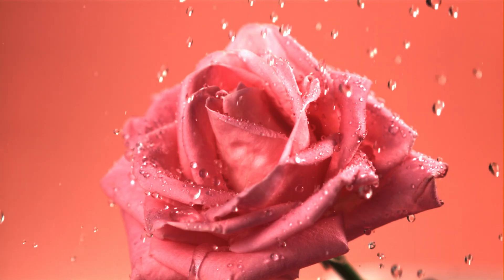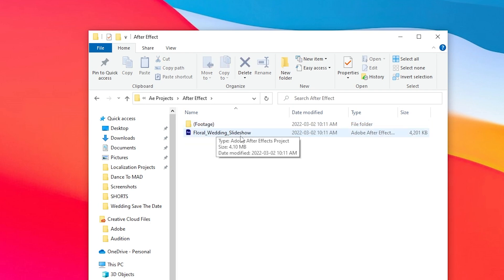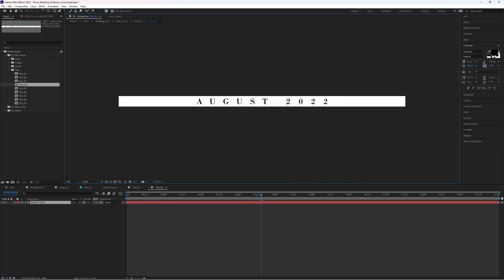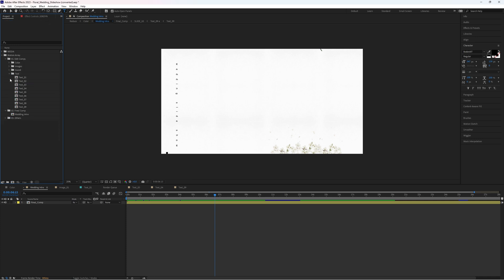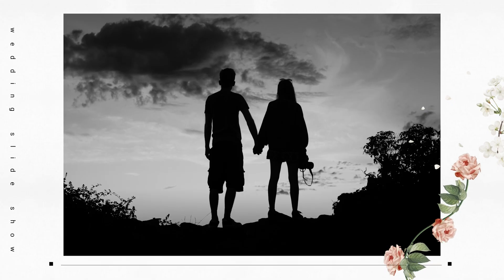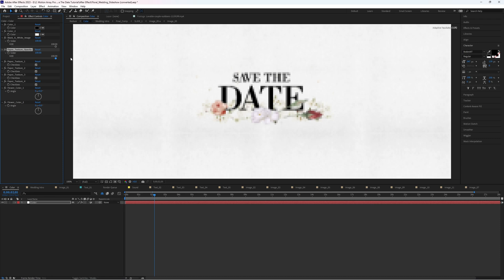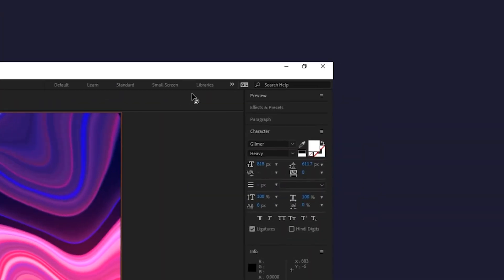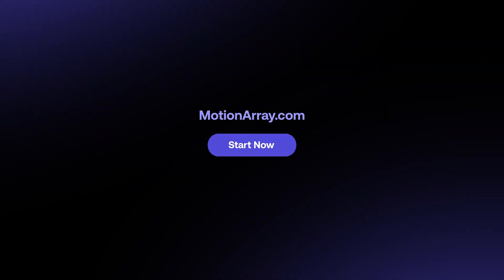How To Make A Wedding Invitation Video In After Effects - Save The Date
Here's the template I used in this video!

In this video I teach you How To Make A Wedding Invitation Video In After Effects.

0:00 - Intro
0:18 - Setup
1:22 - Edit Text
2:25 - Add Images
3:40 - Add Videos
3:55 - Edit Color
5:17 - Edit Music
6:16 - Export